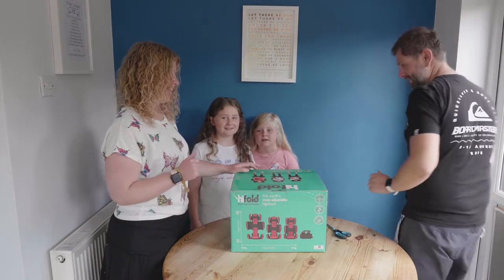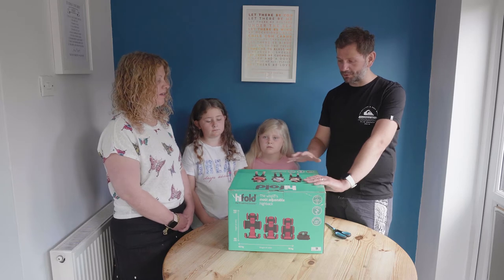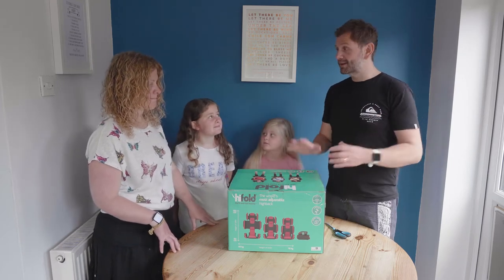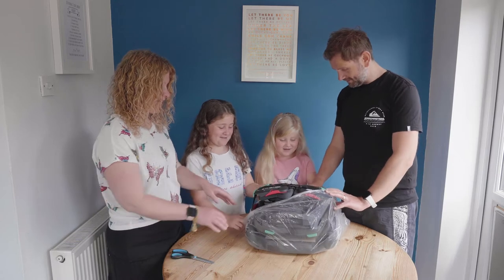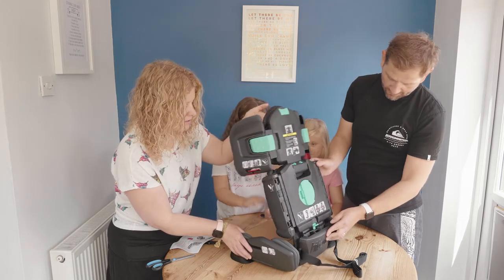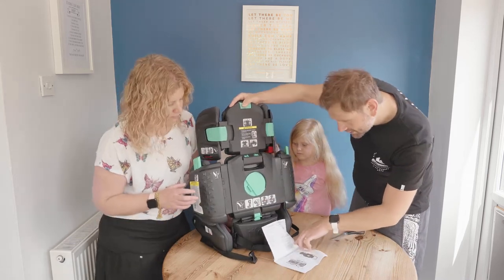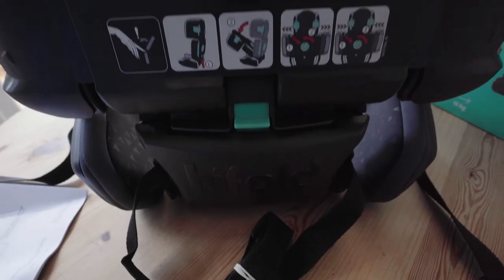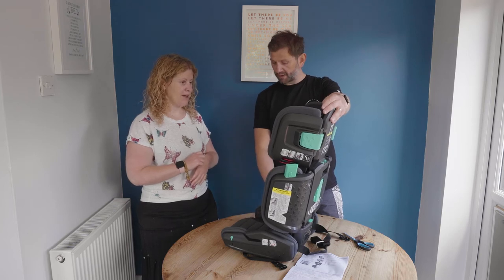Unboxing HiFold by Mifold Highback Booster Car Seat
In this  video we unbox the HiFold by MiFold highback boaster car seat. Having had some interesting feedback from our previous car seat video we decided to invest in some newer, safer and even more compact car seats!

Having seen these seats online we were intrigued to see just how compact they were.

Check out the video to gage our first impressions.